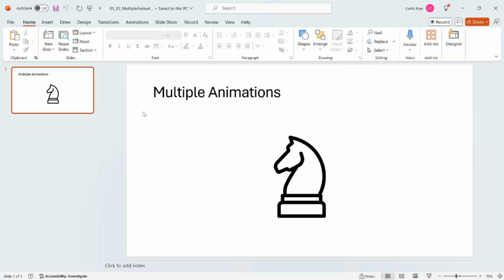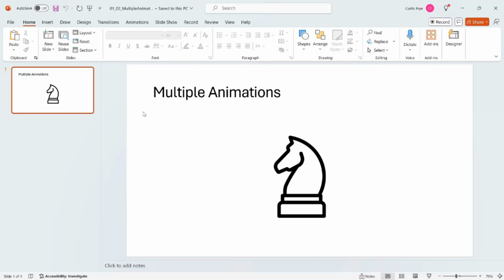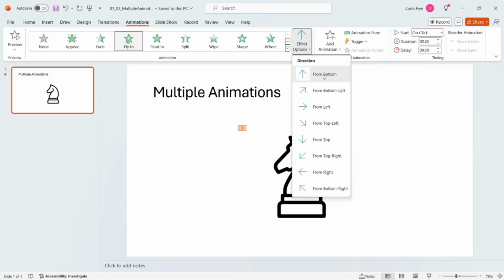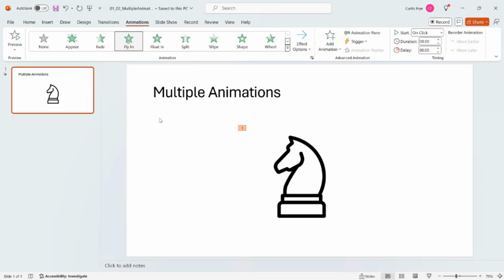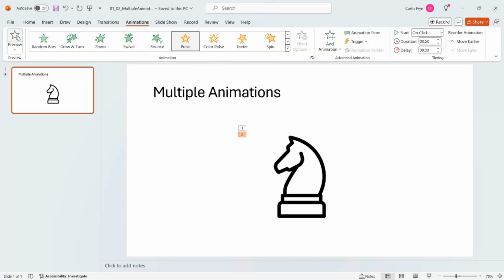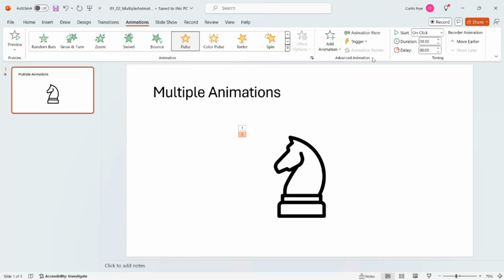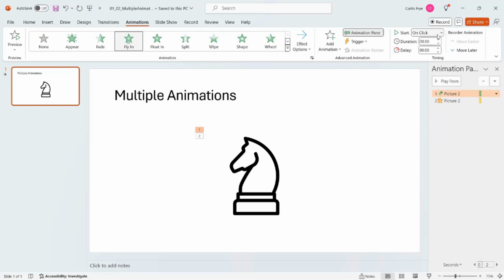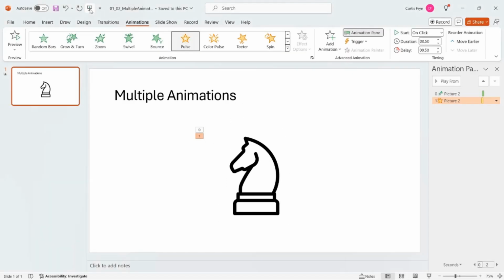Adding multiple animations in PowerPoint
Animating objects on a PowerPoint slide helps make your presentations more interesting, but did you know you can add more than one animation to a specific image, icon, or text box? In this video, I’ll show you how to apply multiple animations to a single object on a PowerPoint slide.
The sample file for this movie is available for download